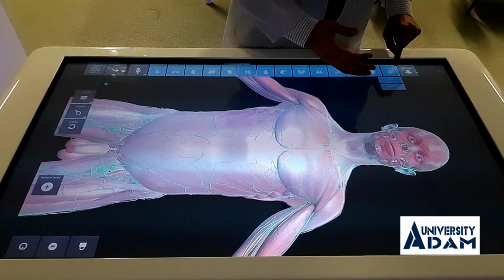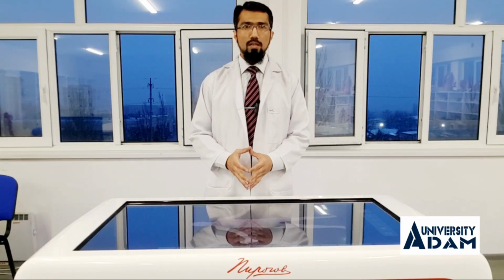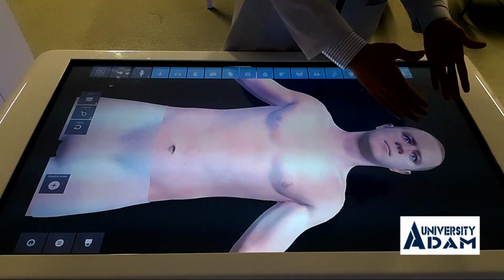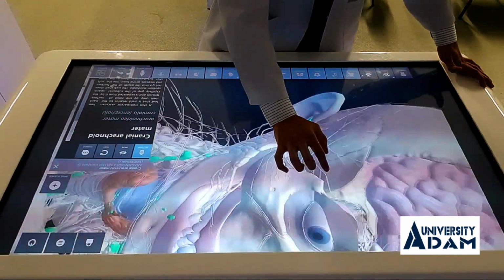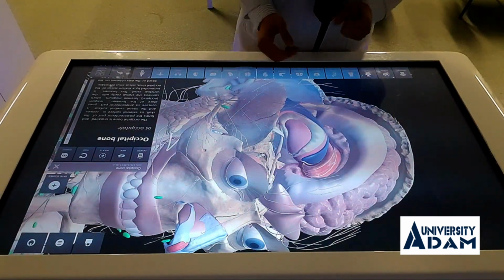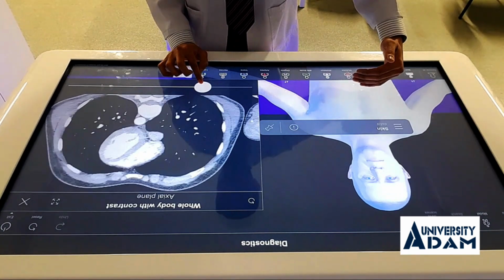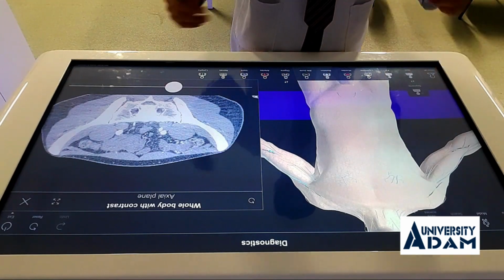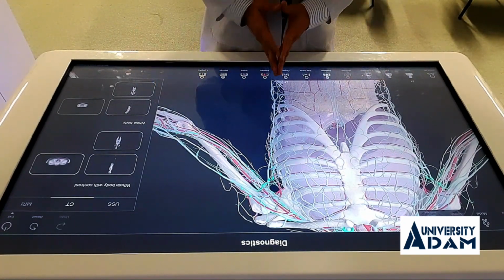Demo of Anatomy Table (Device to study Human Anatomy like on Real Body)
Dr. Abdullah Khurram gives a demo of Pyrogov Anatomy table at Anatomy Museum, ADAM University School of Medicine Kyrgyzstan